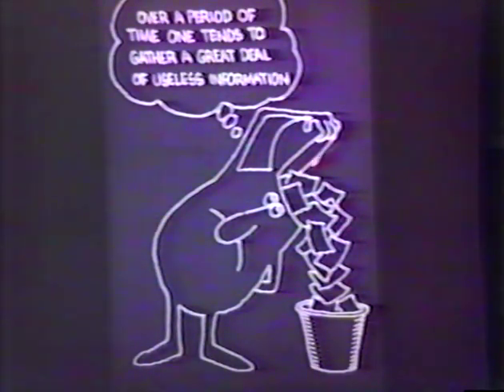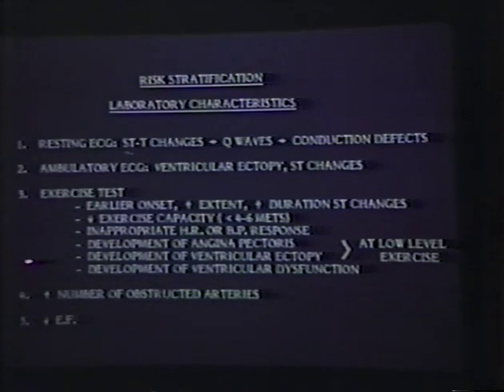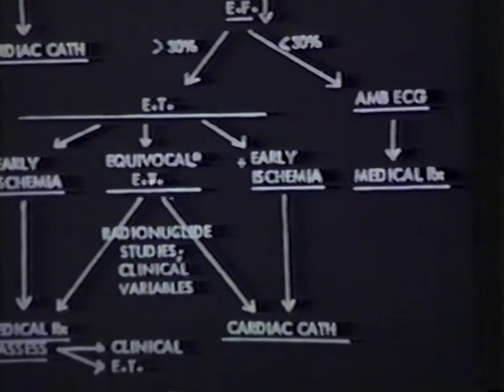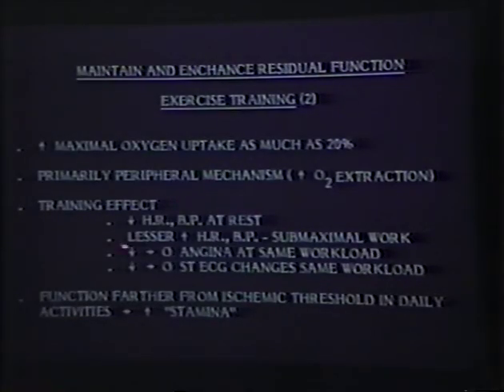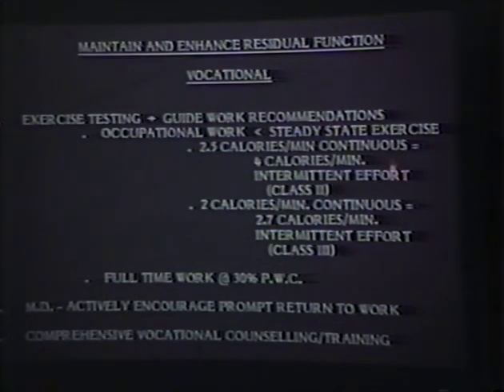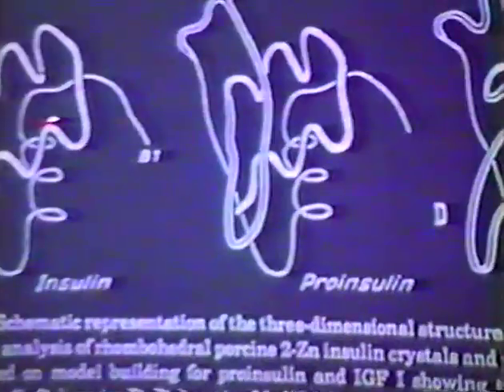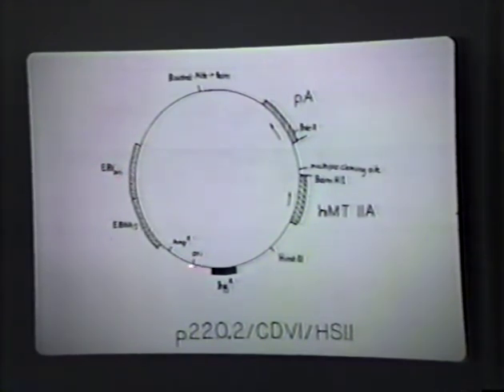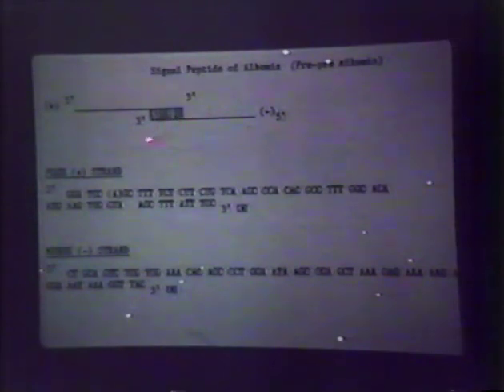Scientific Symposium April 18, 1986 Part 4